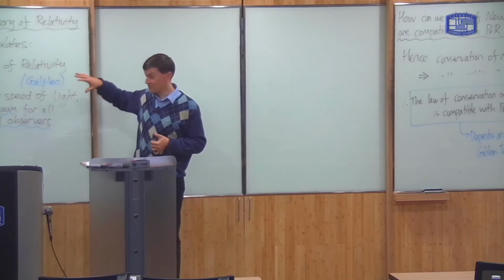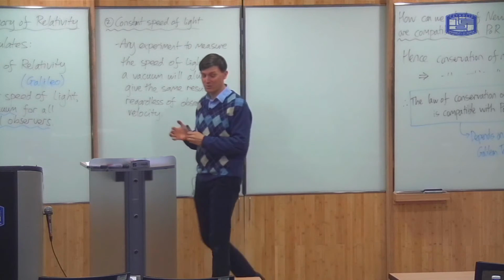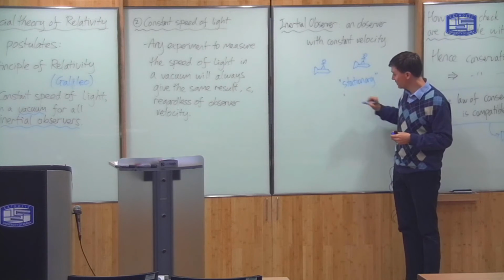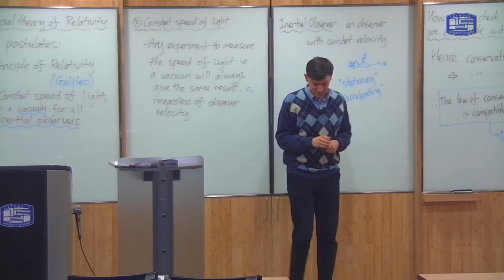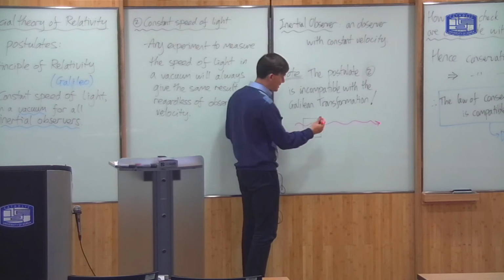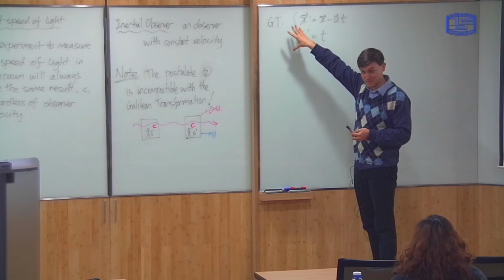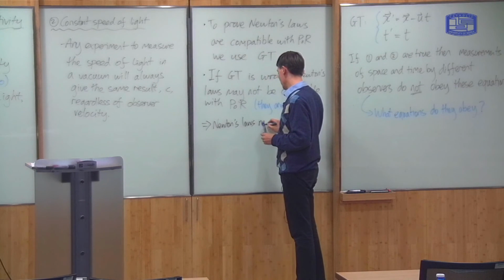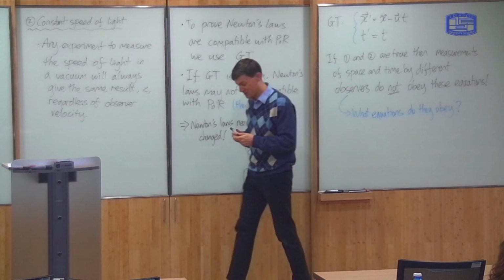Flat Earth - Incompatible